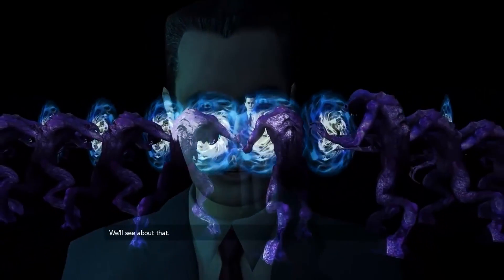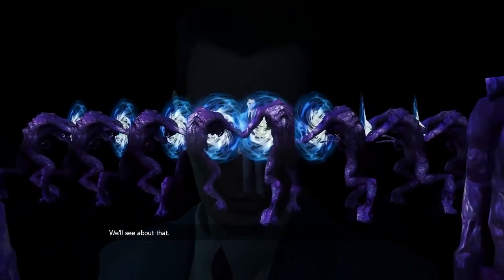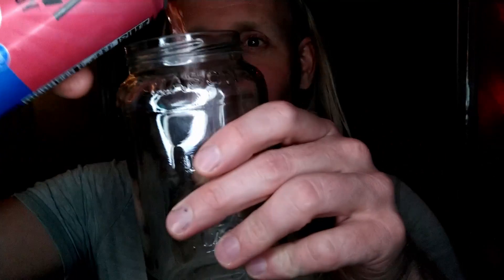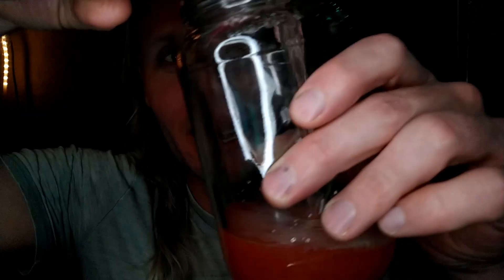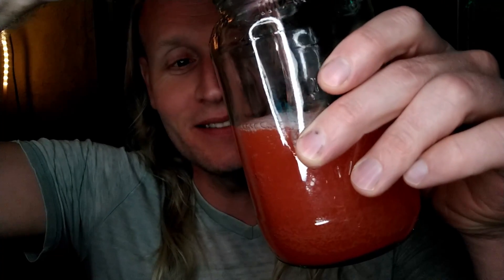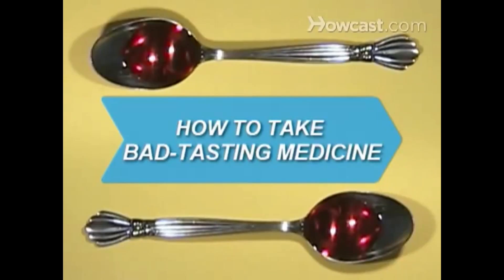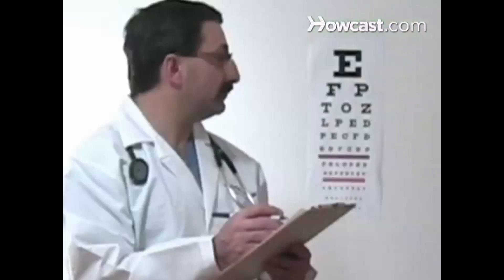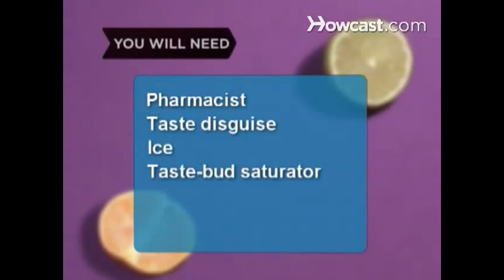Baya Raspberry Lime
This week we take a good long hard scientific look into the eye of the mermaid filled storm that is Starbucks and their neverending quest for caffeine dominance... FOR SCIENCE!